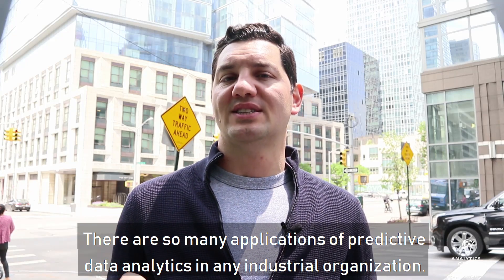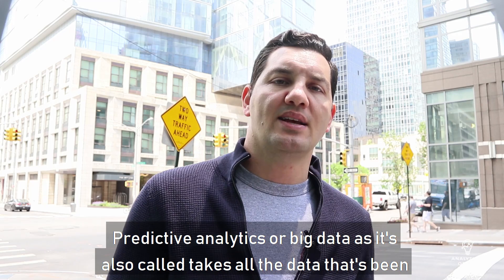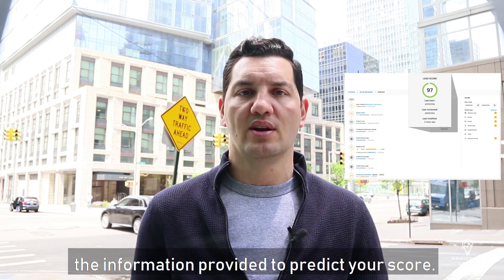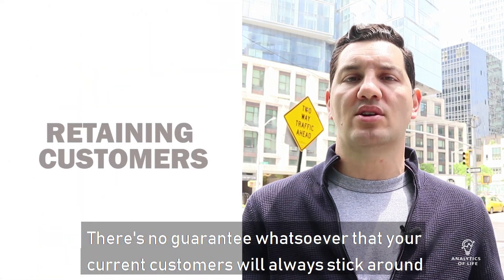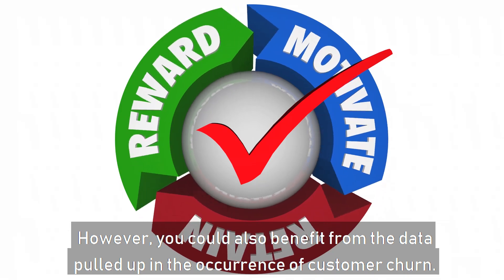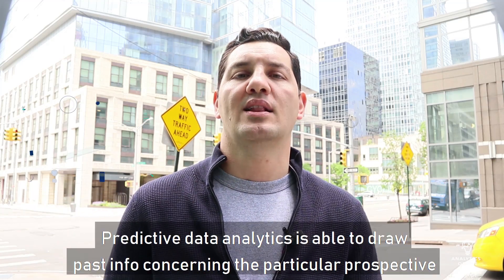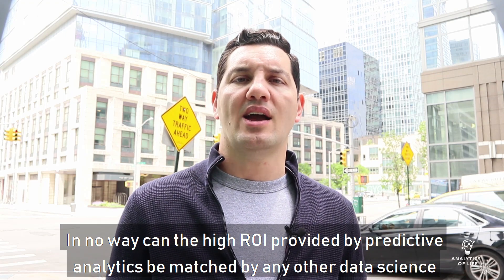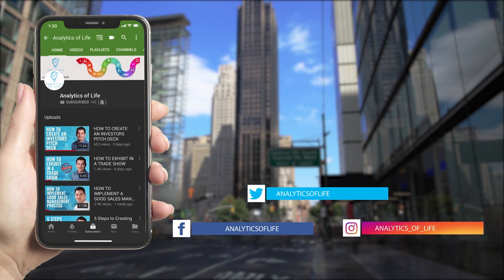5 Ways to Use Predictive Analytics to Support Sales Process | Analytics of Life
Predictive analytics can be used to support sales process. In this video Mert Damlapinar talks about the 5 ways to use predictive analytics to support sales.

Analytics is the discovery and communication of meaningful patterns and actionable insights in data. Industry experts claim that AI will have a negative impact on blue-collar jobs, but in his book Analytics of Life, Mert Damlapinar predicts that Americans and Europeans will experience a strong impact on white-collar jobs as well. And Mert also provides research results and a clear description of which jobs will be affected and how soon, which jobs could be enhanced with AI.

Analytics of Life (#1 Best Seller on Amazon) also provides solutions and insight into some of the most profound changes to come in human history.

Analytics of Life provides the reader with a broad overview of the field of data analytics and artificial intelligence. It provides the layperson an understanding of the various stages of artificial intelligence, the risks and powerful benefits. And it provides a way to look at big data and machine learning that enables us to make the most of this exciting new realm of technology in our day-to-day jobs and our small businesses.

Questions you can find answers
* What is the difference between AI, machine learning and data analytics?
* Which jobs AI will replace, which jobs are safe from the data analytics revolution?
* Why data analytics is the best career move?
* How can I apply data analytics in my job or small business?

Who is this book for?
* Managers and business professionals
* Marketers, product managers, and business strategists
* Entrepreneurs, founders and startups team members
* Consultants, advisors, and educators
* Almost anybody who has an interest in the future

According to an article by Cade Metz in The New York Times, "Researchers say computer systems are learning from lots and lots of digitized books and news articles that could bake old attitudes into new technology."

Oxford University professor Nick Bostrom argues that if machine brains surpassed human brains in general intelligence, then this new superintelligence could become extremely powerful - possibly beyond our control.

MIT professor Max Tegmark describes and illuminates the recent, ground-breaking advances in Artificial Intelligence and how it might overtake human intelligence.

As Oxford University economist Daniel Susskind points out, technological progress could bring about unprecedented prosperity, solving one of humanity's oldest problems: how to make sure that everyone has enough to live on.

Distinguished AI researcher and professor of computer science at UC Berkeley, Russell Stuart suggests that we can rebuild AI on a new foundation, according to which machines are designed to be inherently uncertain about the human preferences they are required to satisfy.

Mert Damlapinar has been a VP of Marketing & E-Commerce, an E-Commerce Digital Director, a Director of Sales, a Business Development Executive. He has a master’s degree in Applied Business Analytics from Boston University and completed graduate-level training in Machine Learning at MIT and executive-level education in Integrated Marketing at Cornell University, he completed his bachelor’s degree in Molecular Biology at Hacettepe University.

With extensive experience in biotech and CPG industries for over 18 years, he has traveled to more than 20 countries on 4 continents. He has won the Employee of the Year award, Best Sales Performance awards and was selected Most Scoring Player in college sports for 4 consecutive years. He has climbed the Great Wall and survived many yacht races and polo games.

He and his wife share their home in Manhattan with an Italian Greyhound, a Lionhead Rabbit and a lifetime collection of books.